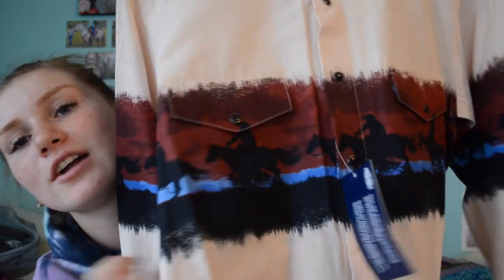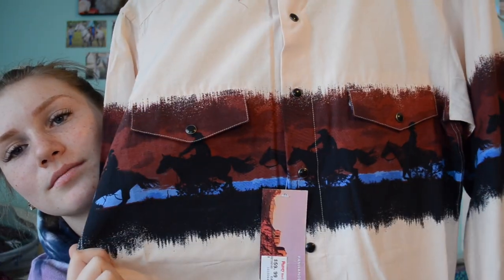Western Tack Haul ~ Barrel Racing